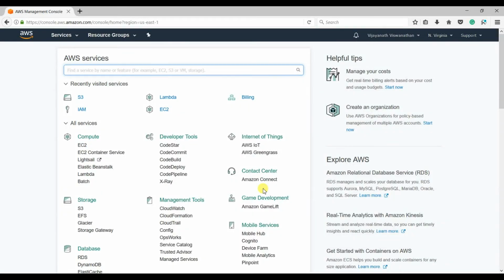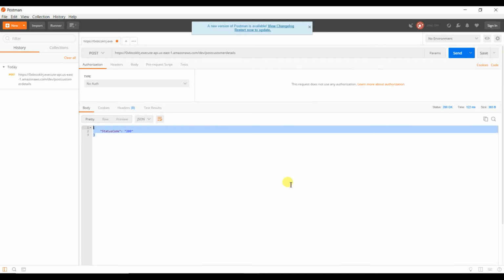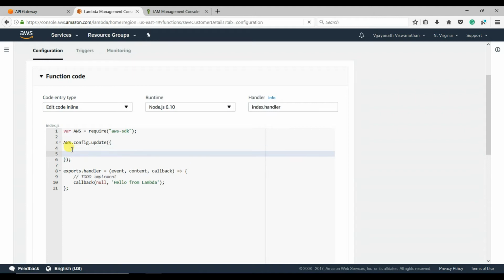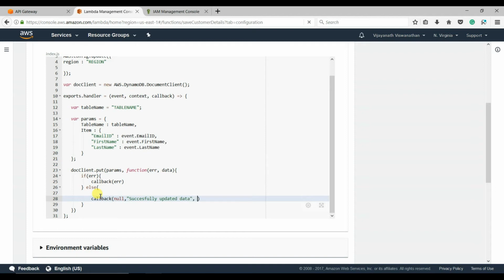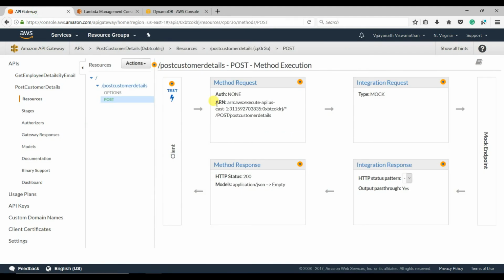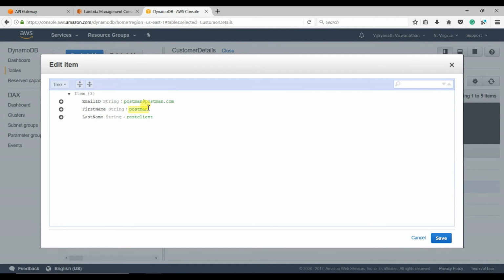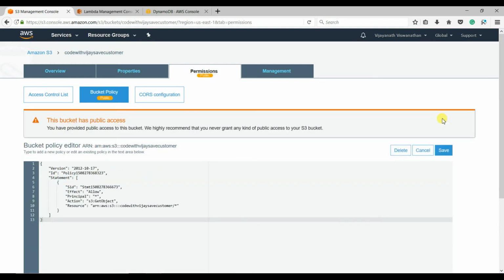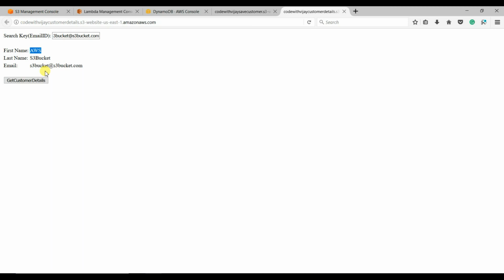Build a Serverless Web Application on AWS Cloud- Part2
This is part2 of 'Build a Serverless Web Application on AWS Cloud', which  shows how to build a serverless web application in AWS cloud using API gateway, Lambda function, DynamoDB and S3. To follow this properly please watch part1 of 'Build a Serverless Web Application on AWS Cloud'